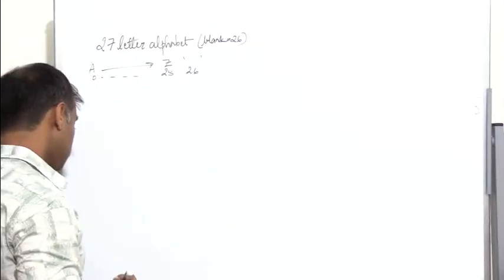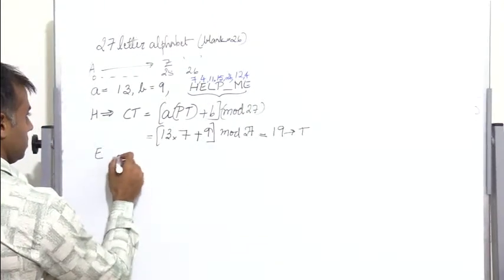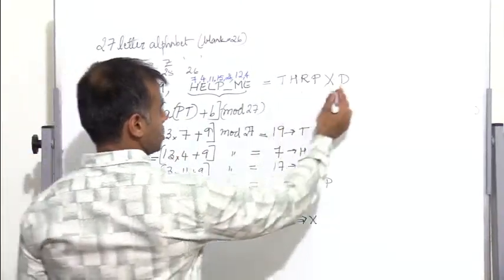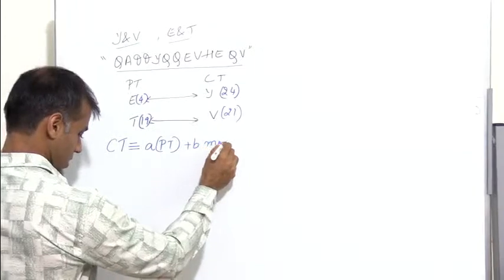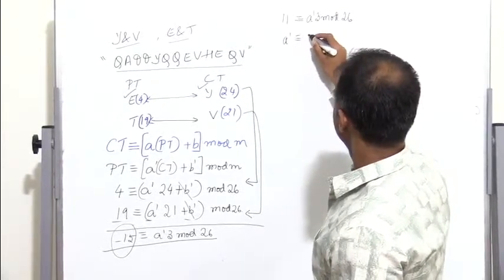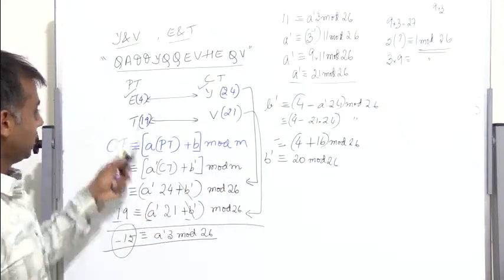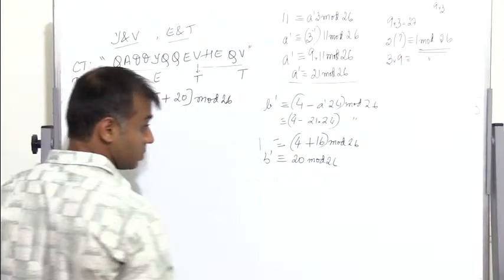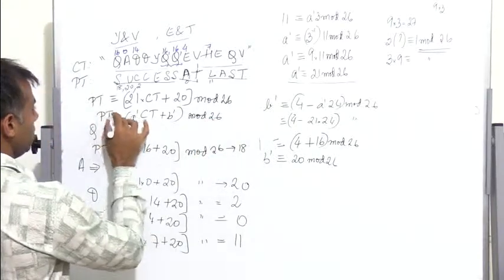Affine Cipher Encryption - Cryptography | Explanation with example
Encryption
Decryption
Ciphers
Symmetric Ciphers
Cryptography
Network Security
Polynomials
Primitive root
DES
Data Encryption Standard
Confusion
Diffusion
Hill Cipher
Playfair Cipher
Caesar Cipher
Hill Cipher
Steganography
Triple DES
Meet in the middle attack
Blowfish Algorithm
Eulers Theorem
Chinese Remainder Theorem
IDEA
GCD
Number Theory
Extended Euclidean Algorithm for Modular Inverse
Congruences